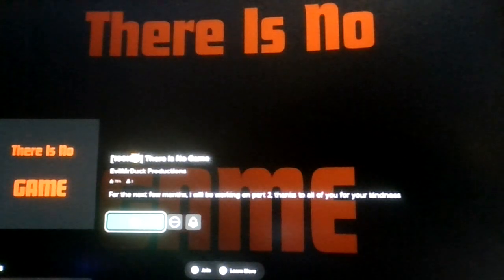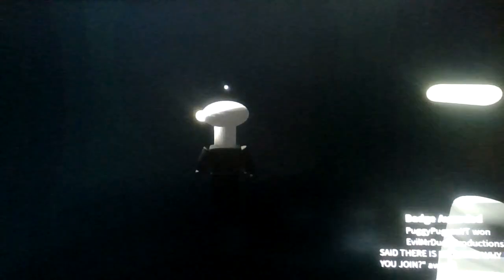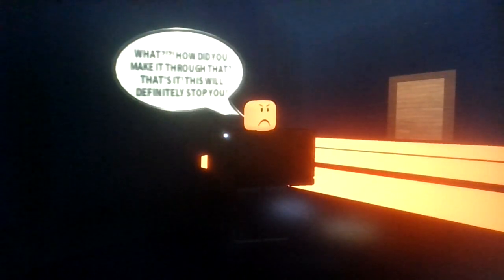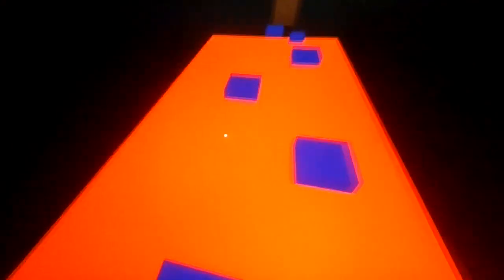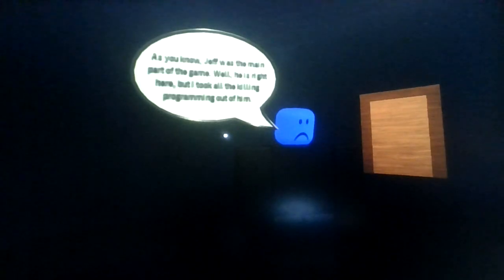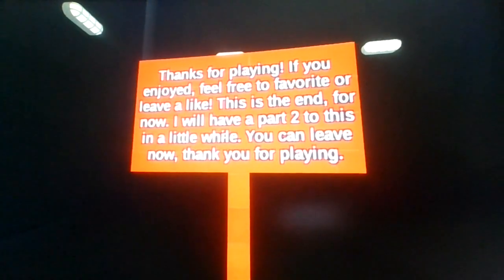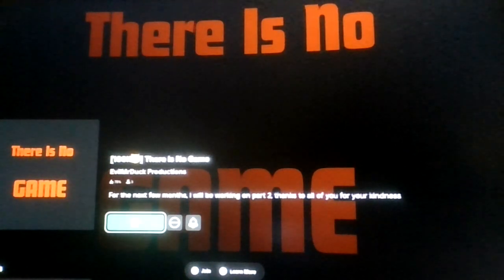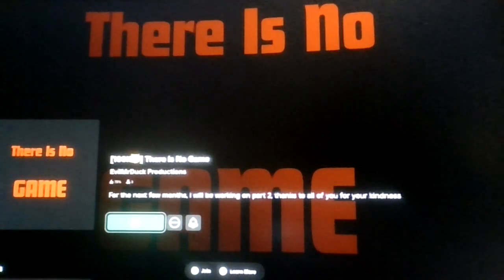There Is No Video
There is no description

There are no links

There is no game